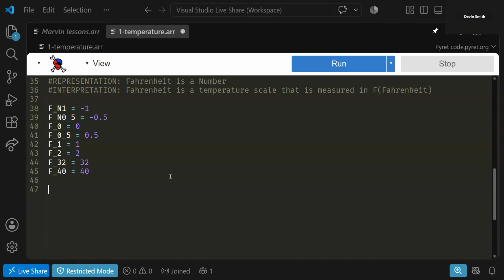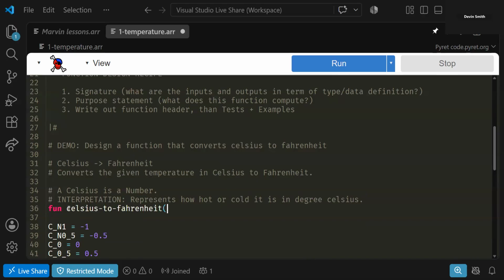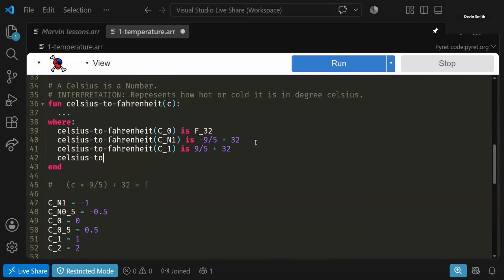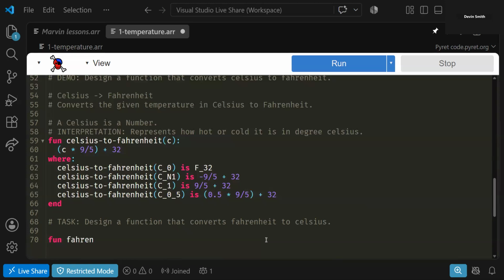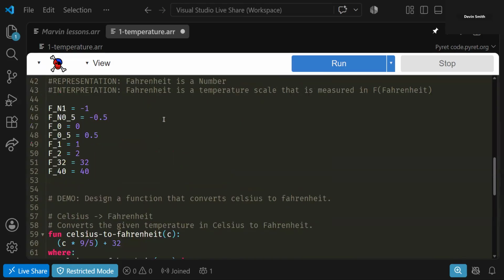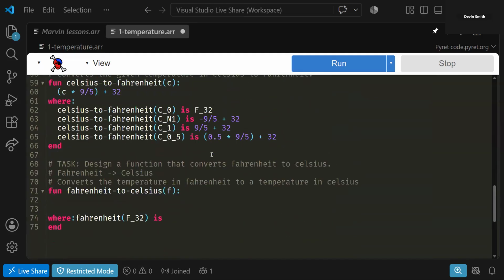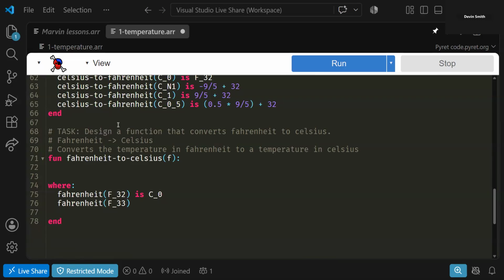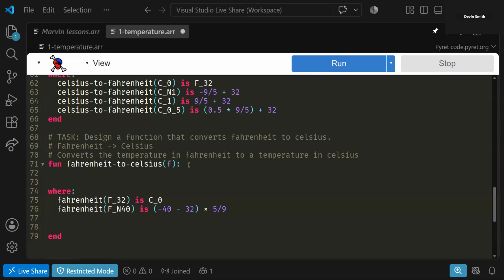Programming Tutoring - Devin #4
Introduction to design reipe continued.

NOTE: First half of session was not recorded, sorry!